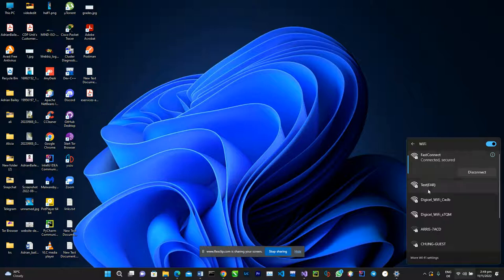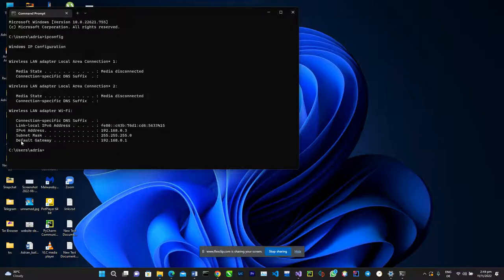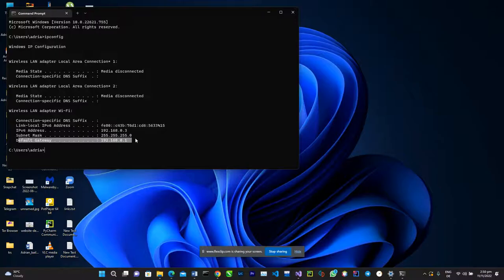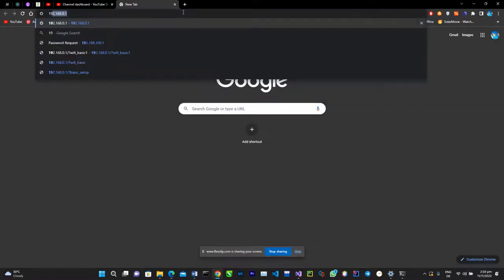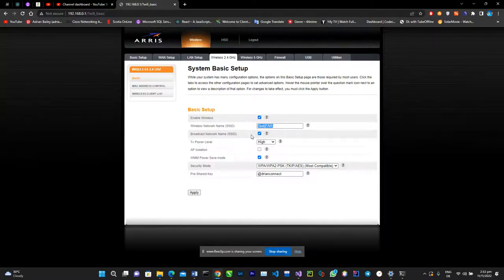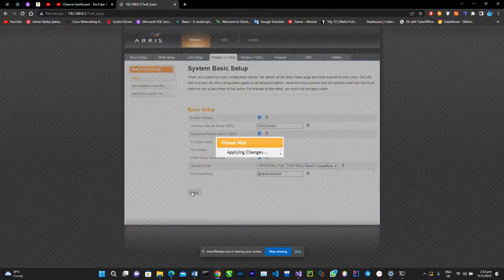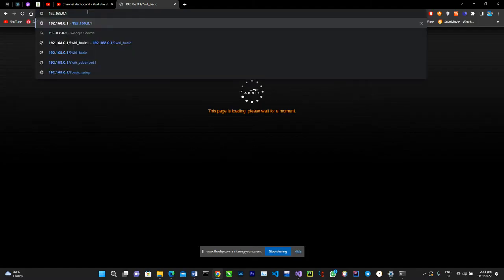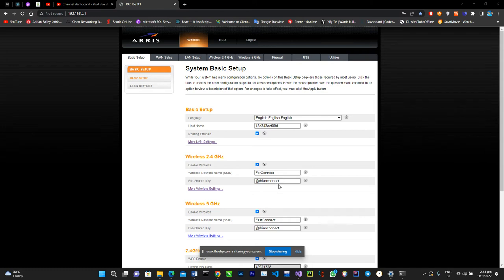How to rename wifi signal or SSID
In this video i show how to rename the wifi signal name.